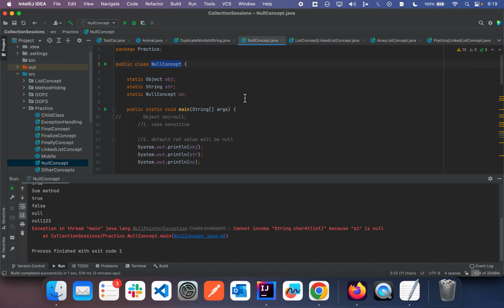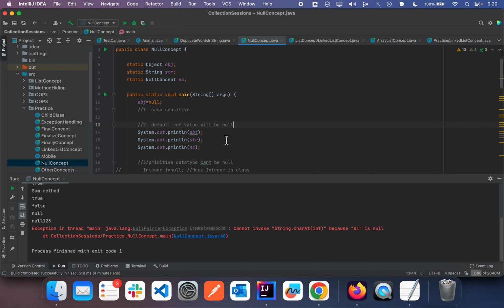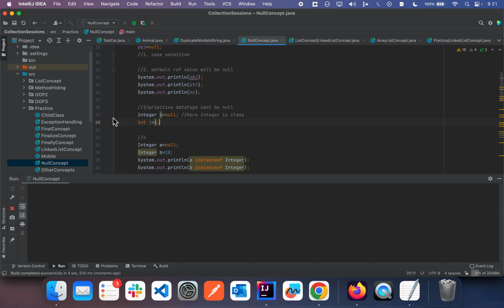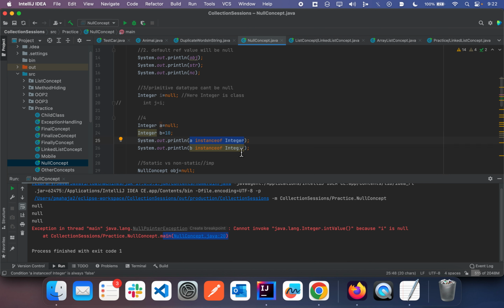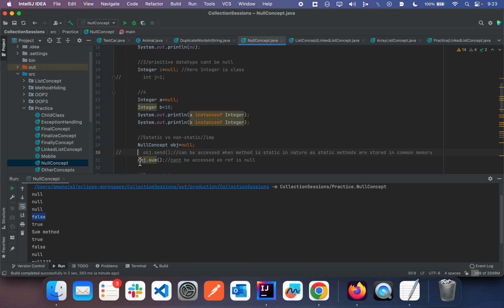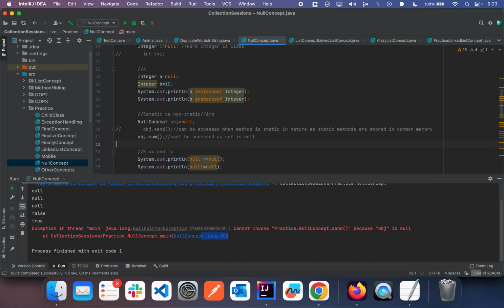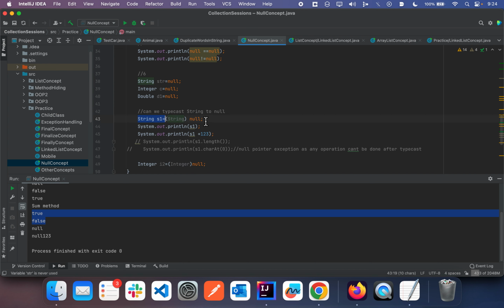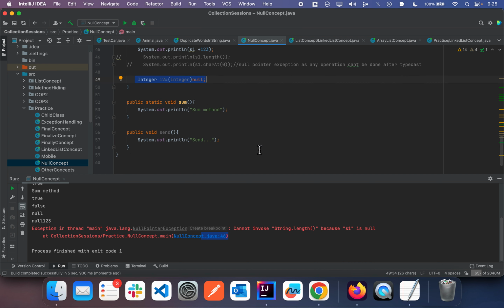37 Some cool facts about Null in Java